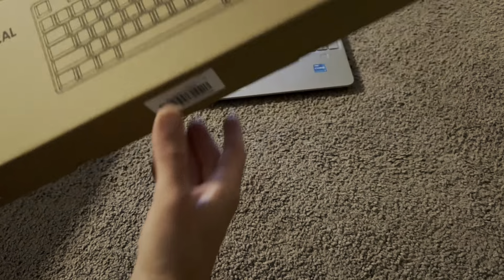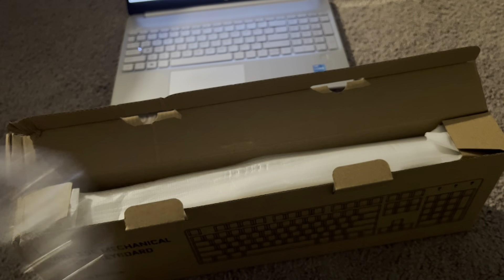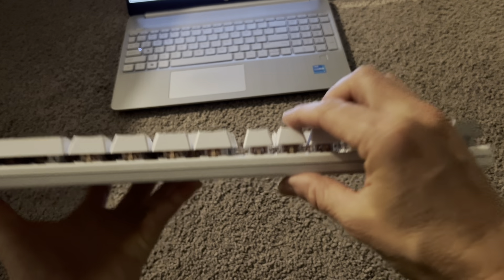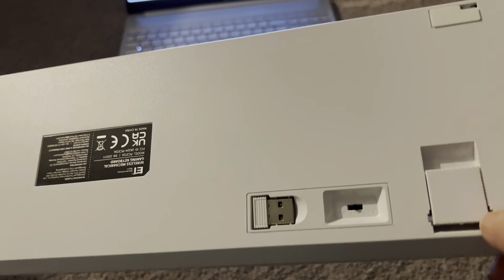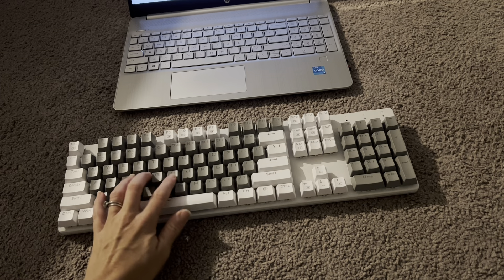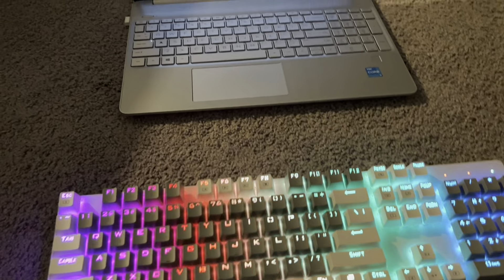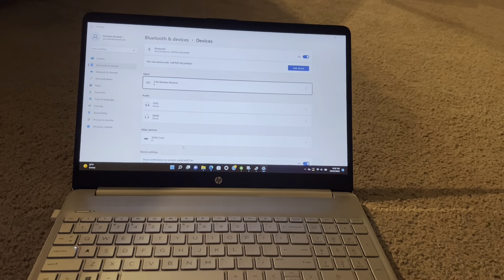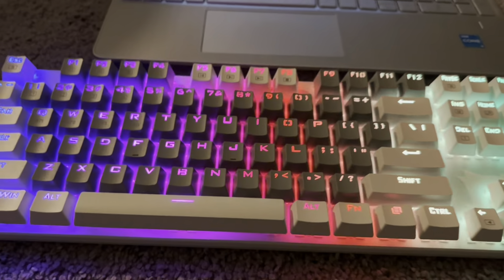RisoPhy Wireless Mechanical Gaming Keyboard RGB Review: For $39, Worth Buying